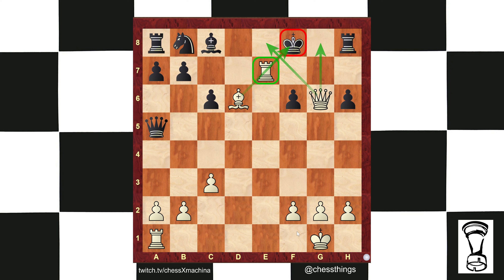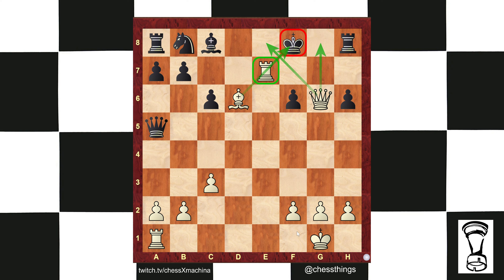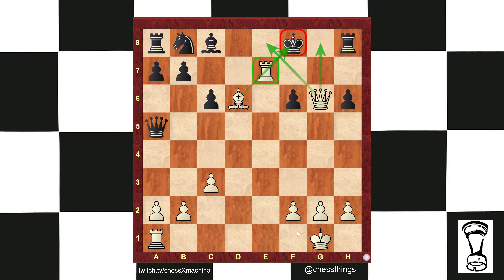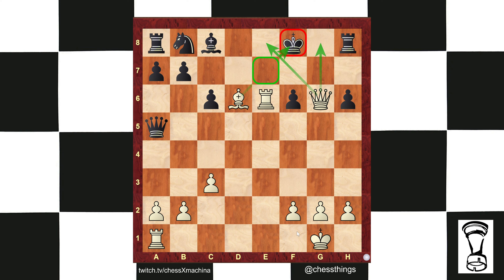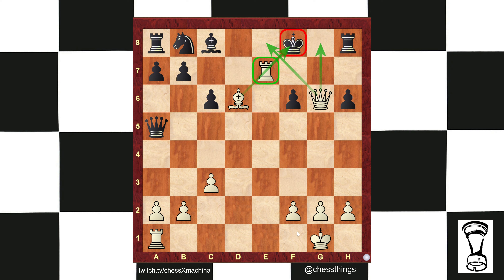15 Mates in 1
White to play and mate in one move, can you find them all? This is a useful beginner's drill and can be given to other more experienced students with a clock ticking. Having an order to the mates is not necessary, but can help in being more thorough and less random. Note how the black king is stalemated, white has the magic number (3) of pieces near the king, and all you need is a safe check. All students are encouraged to practice checkmates.

The checkmating moves are:

1. Qf7#
1. Qg7#
1. Qe8#
1. Re8#
1. Rg7#
1. Rh7#
1. Re6#
1. Re5#
1. Re4#
1. Re3#
1. Re2#
1. Ree1#
1. Rd7#
1. Rc7#
1. Rxb7#